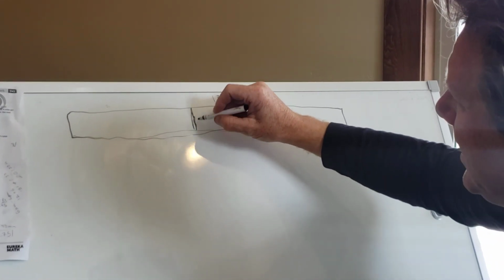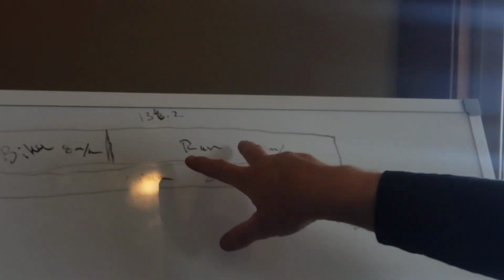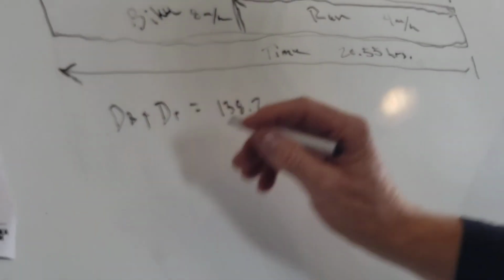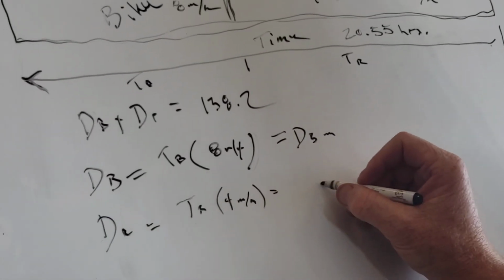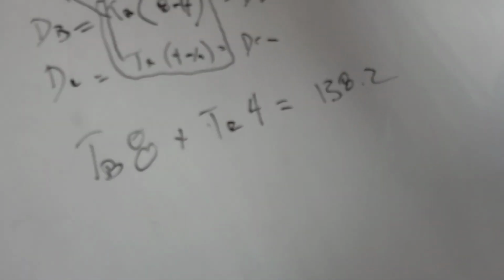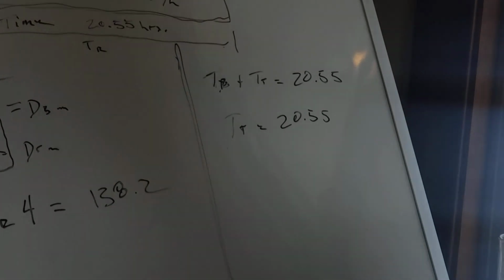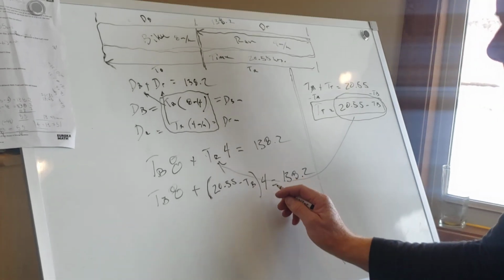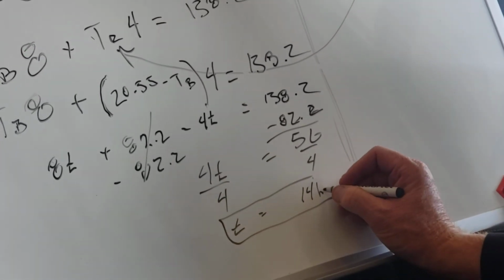2020-03-21 Cedar teaching math over covid